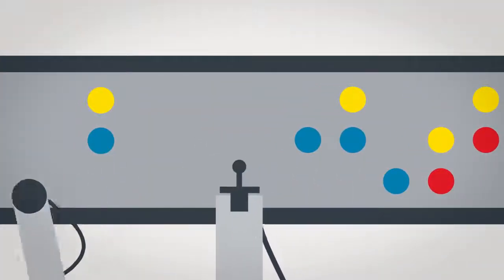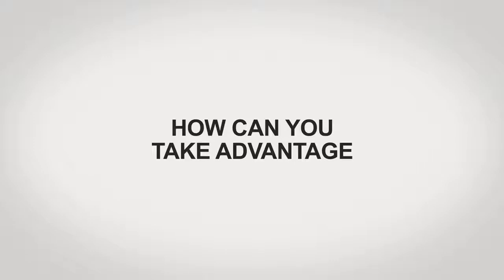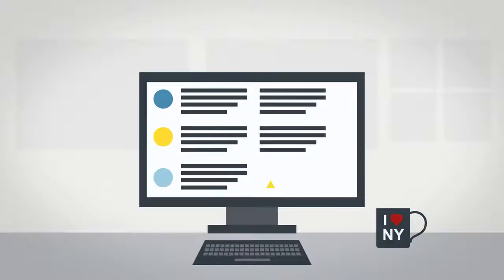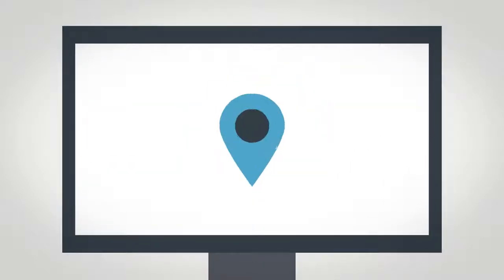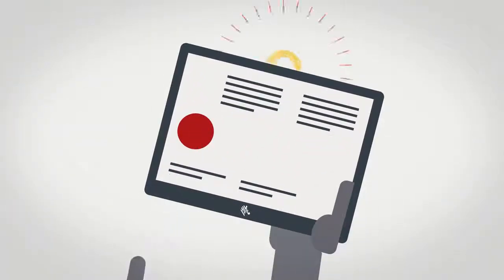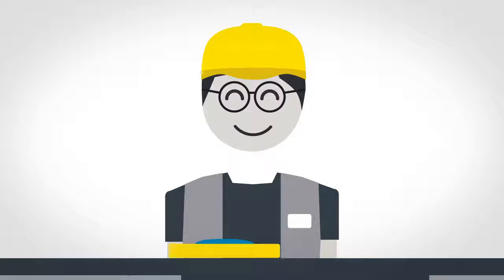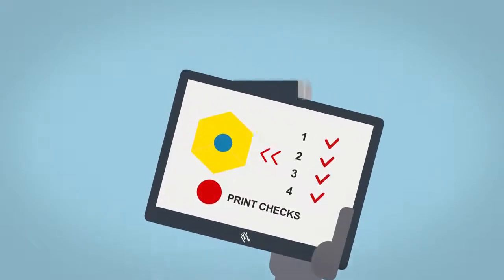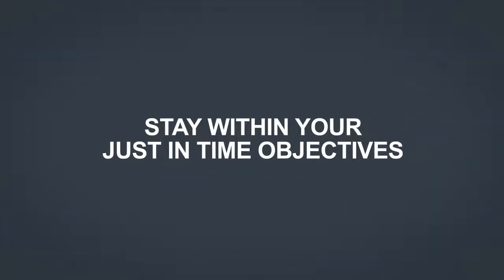Smart Track and Trace Manufacturing Technology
Smart Track and Trace Manufacturing Technology by Zebra Technology